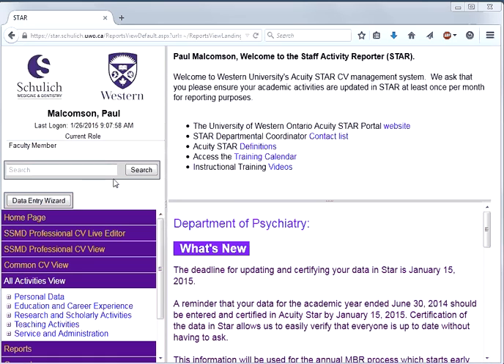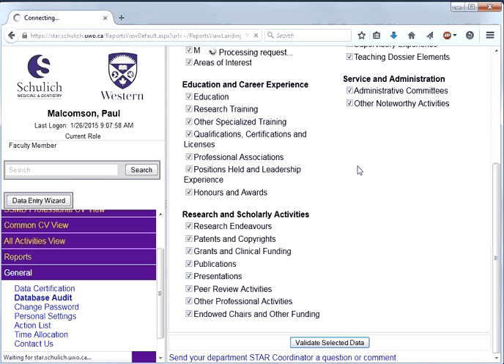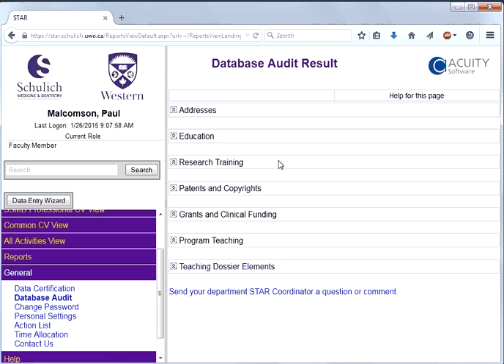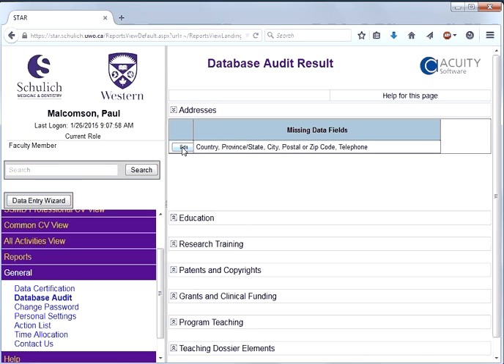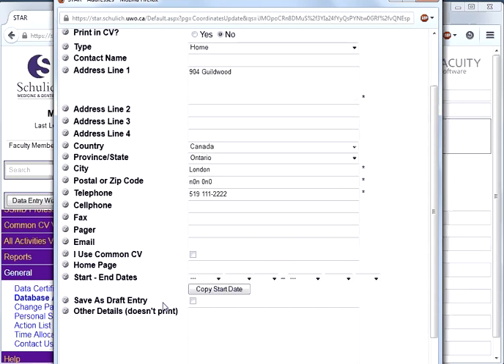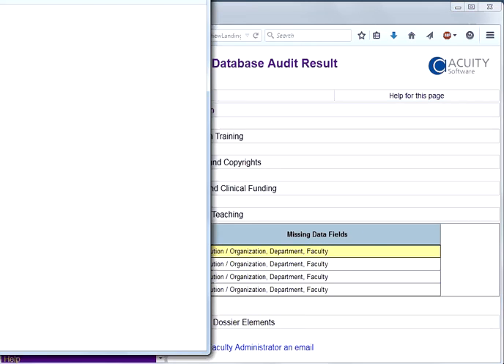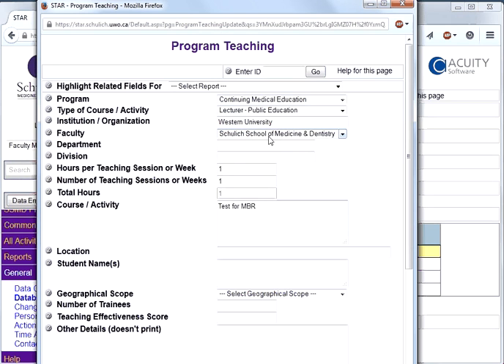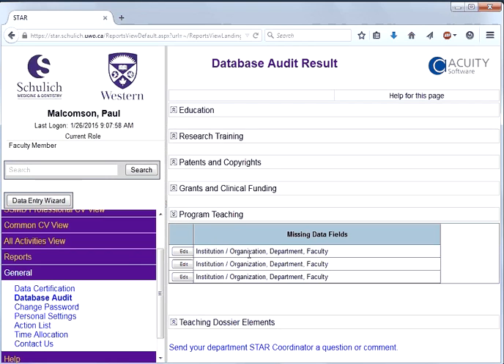Acuity STAR Database Audit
Video visually showing how to execute the STAR Database Audit, filling in the 'blanks' of missing information across your STAR activities